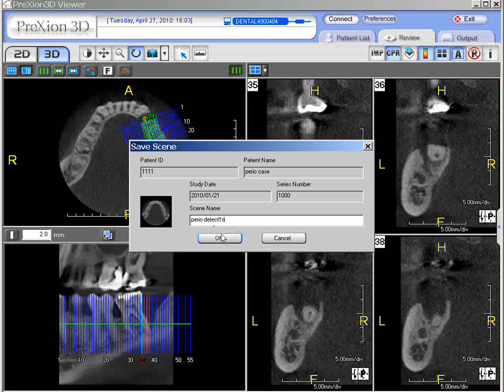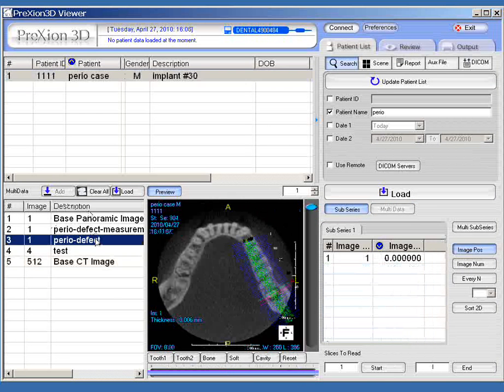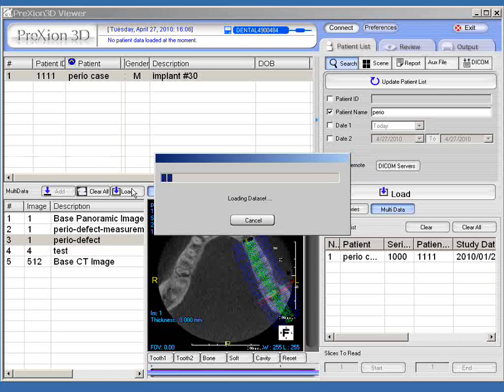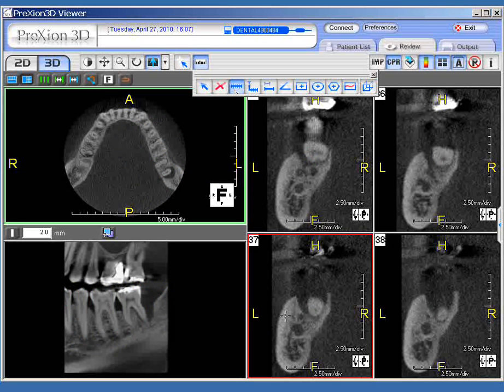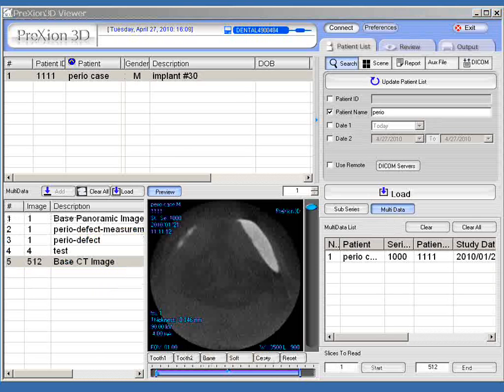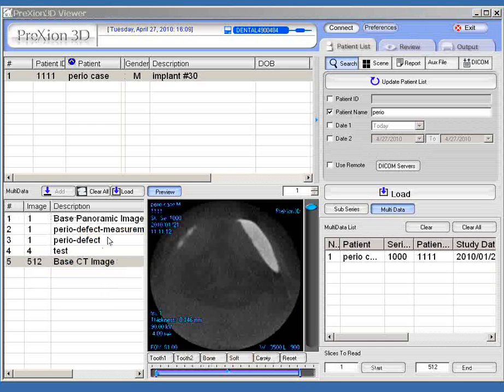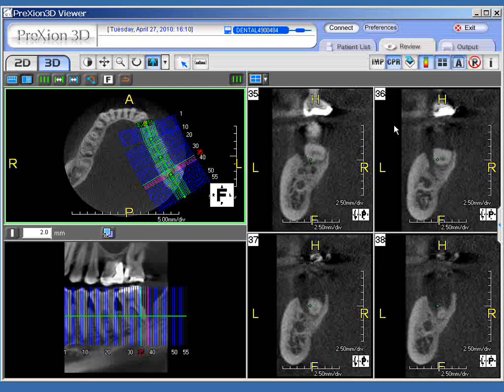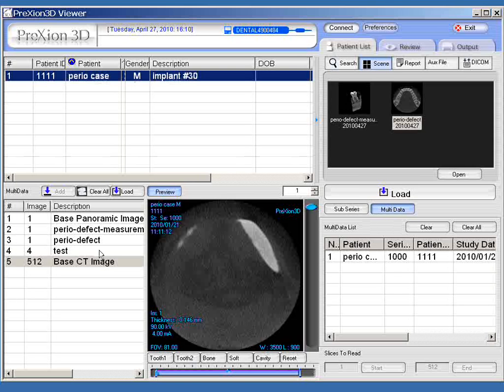Treinamento Scenes - create, save and recall (Inglês)